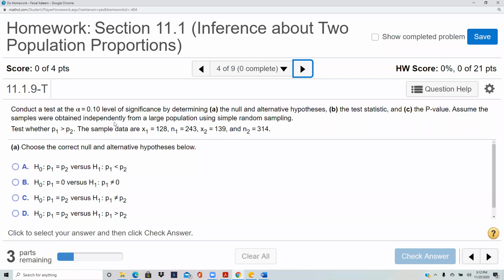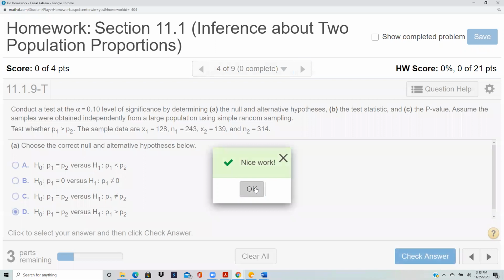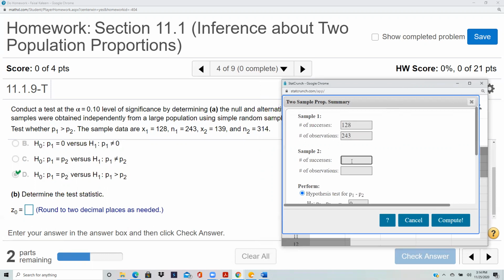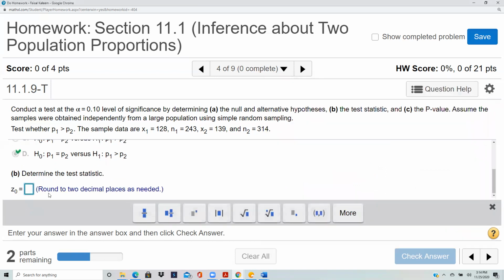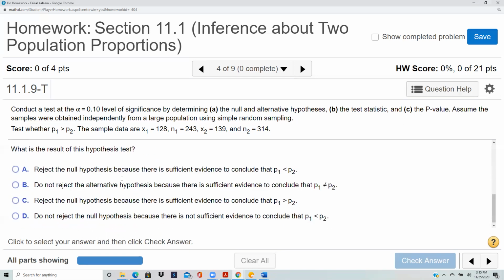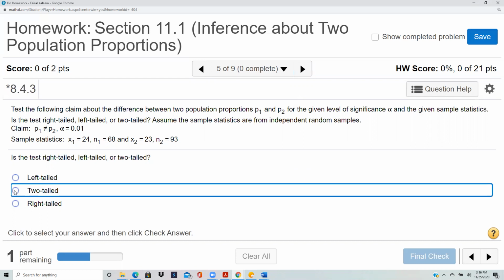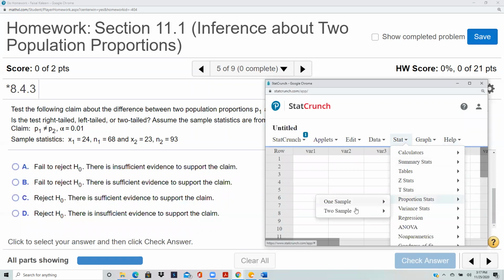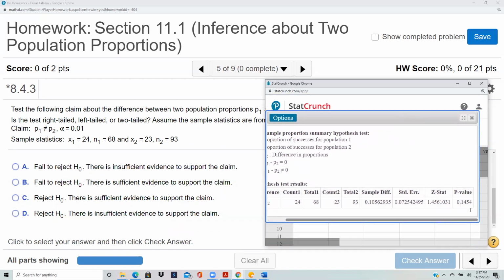Elem Stats Lesson 145: Two Sample Left, Right & 2-Tailed Hypothesis Test (Section 11.1 Problems 4.5)